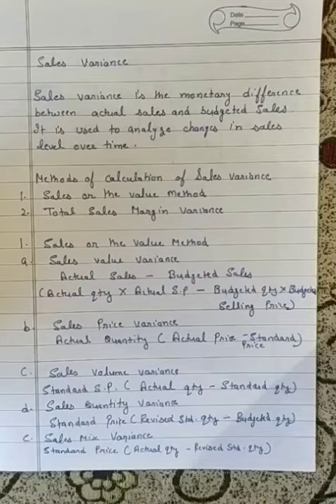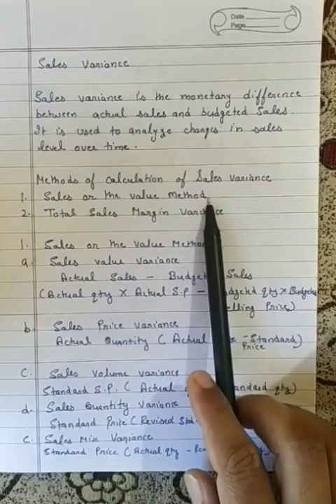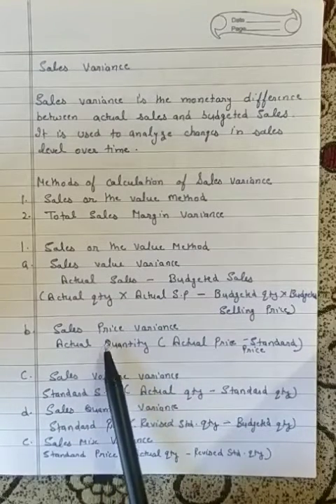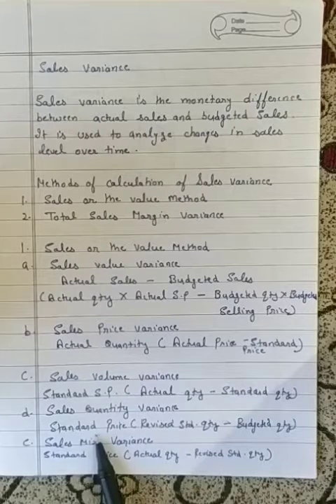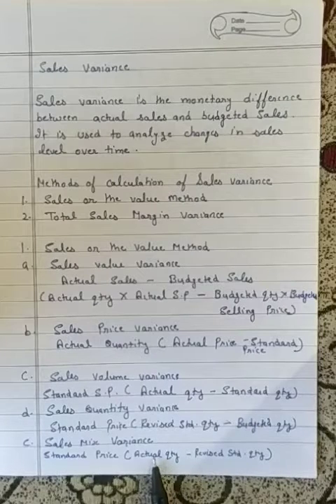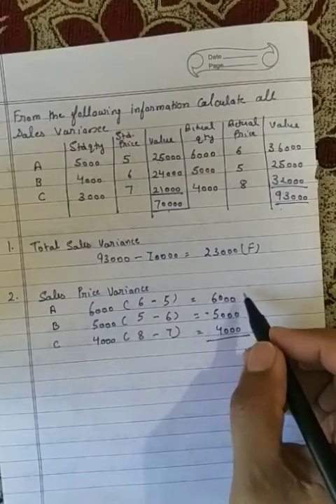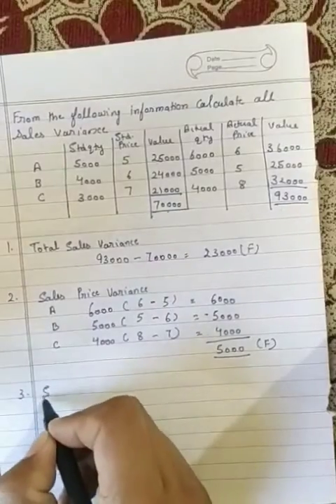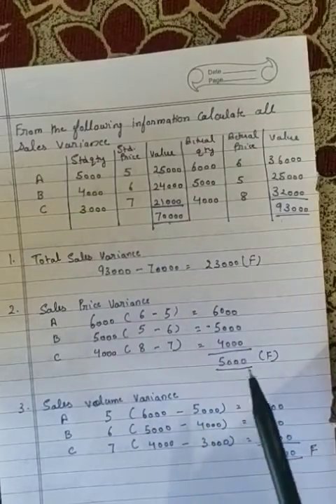Sales Variance Part - I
Prof. Gurpreet Kaur  G.G.D.S.D. College Hariana